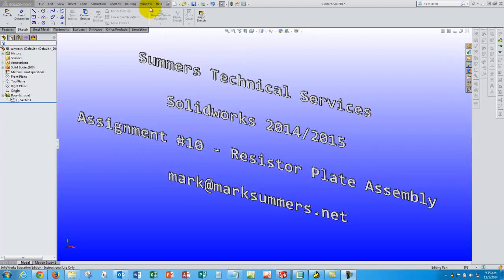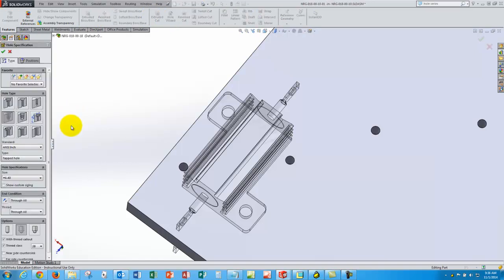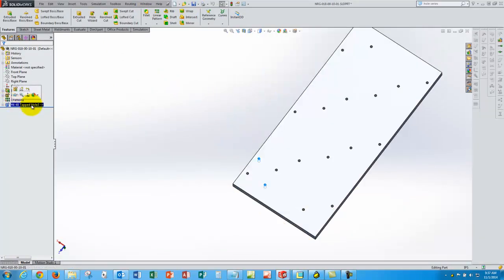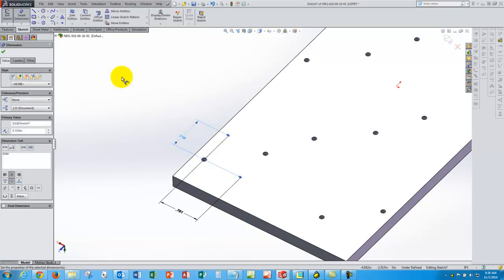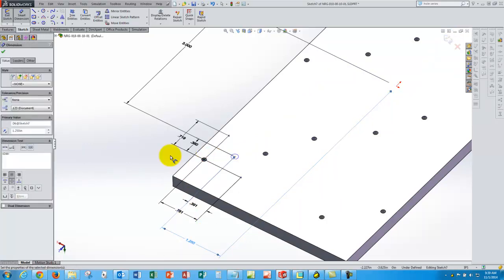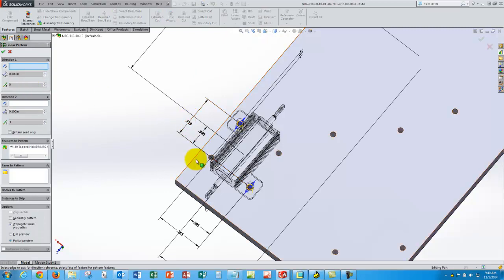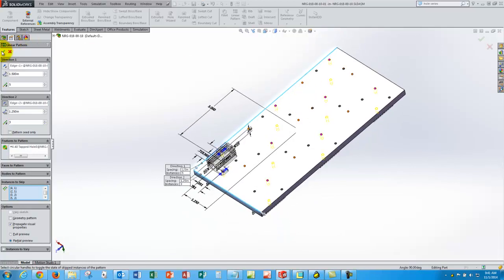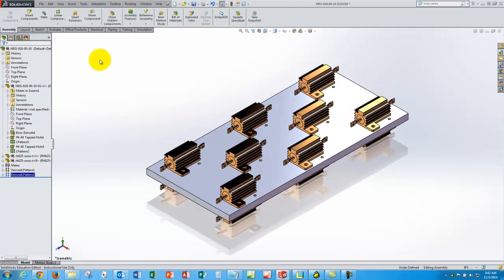Solidworks - Pattern Driven Component Pattern - Assignment #10 Resistor Plate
Solidworks tutorial to demonstrate "Pattern Driven Component Pattern" Feature